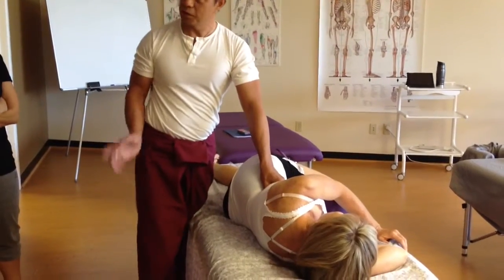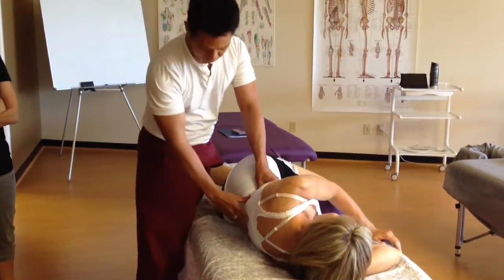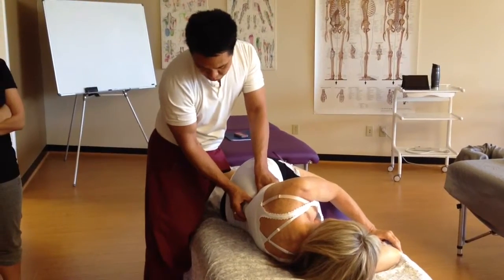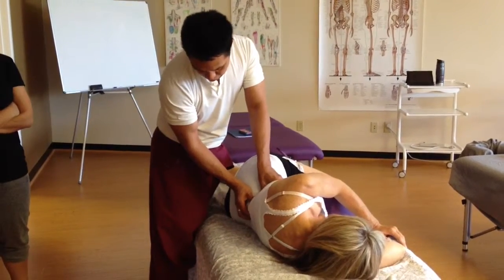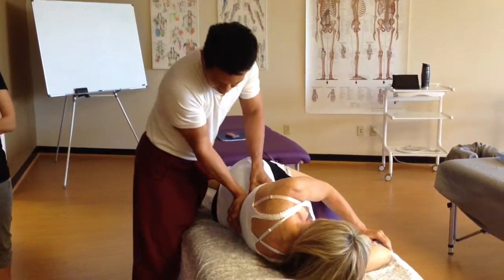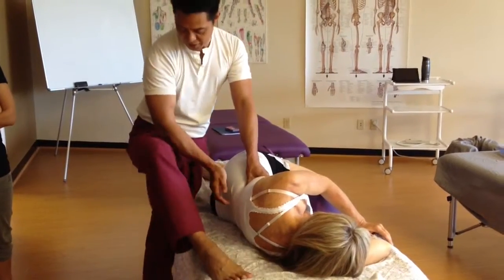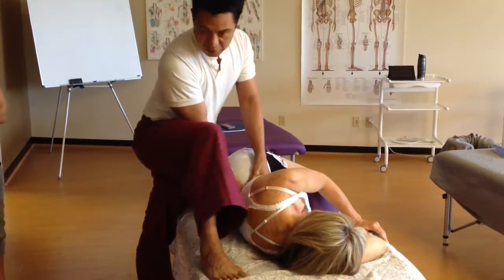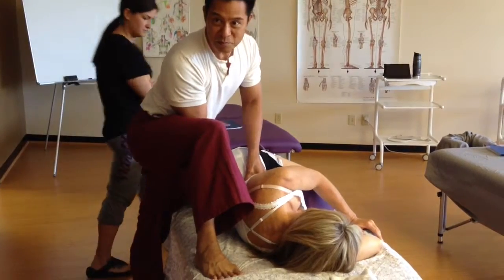Mar 16, 2014